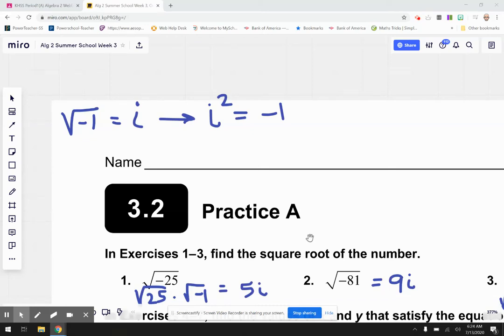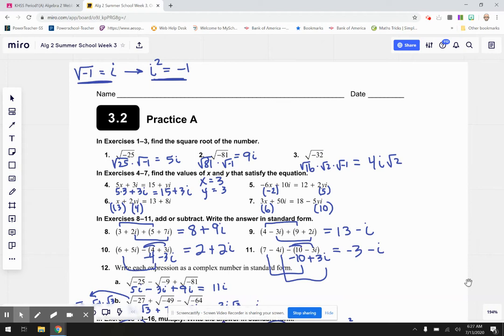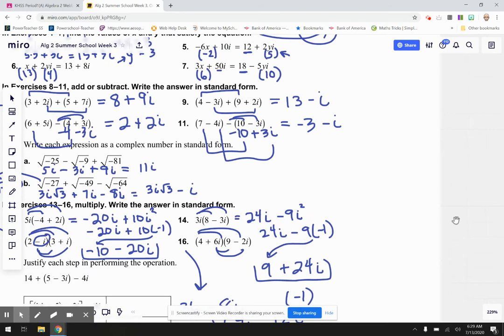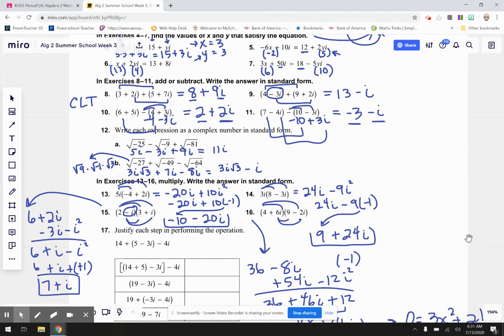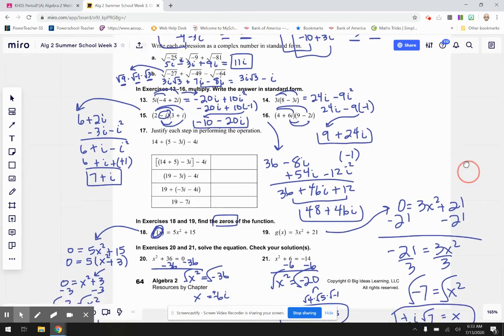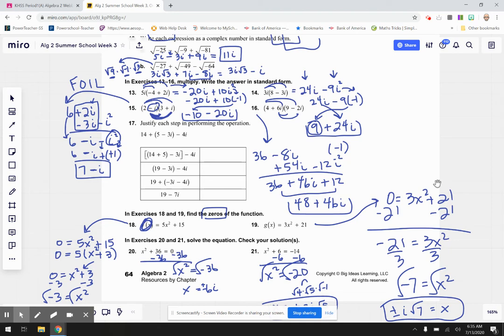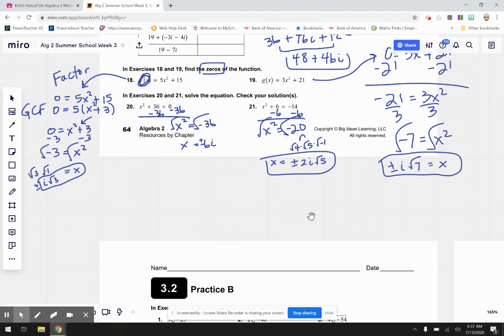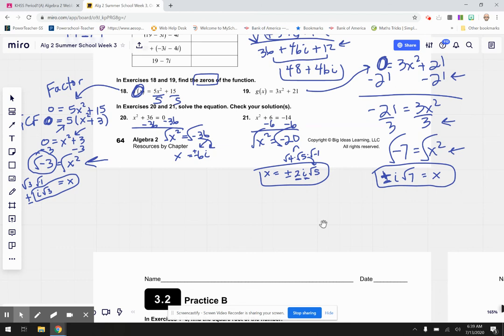Section 3.2 A - Alg 2 - Sem 1